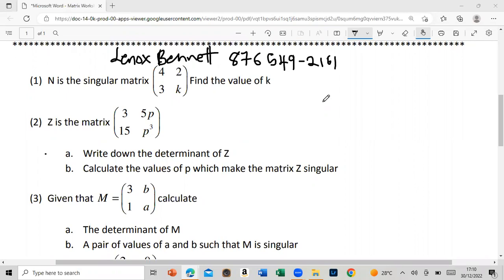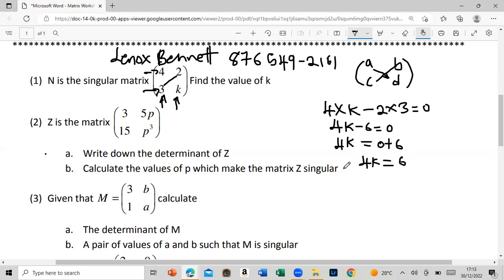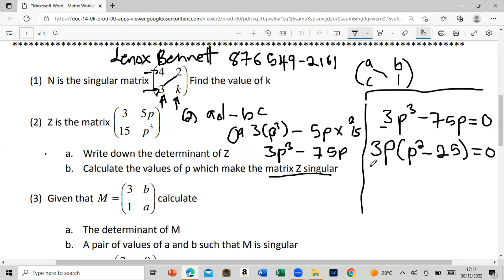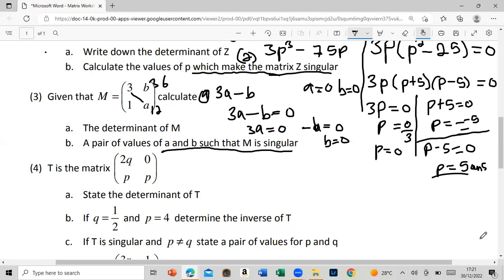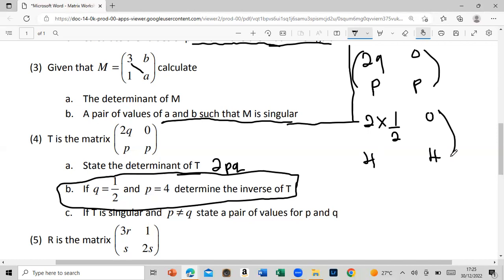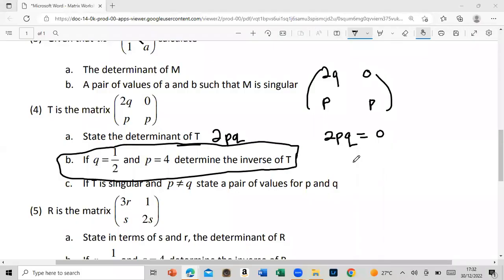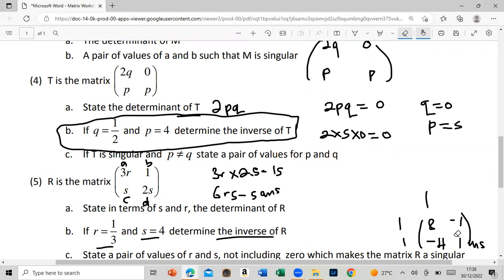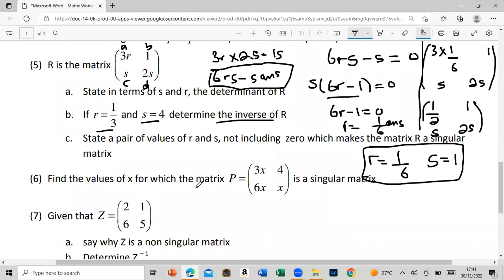DETERMINANT OF MATRIX 2023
DETERMINANT OF 2X2 MATRIX JANUARY 2023 CSEC MATHS